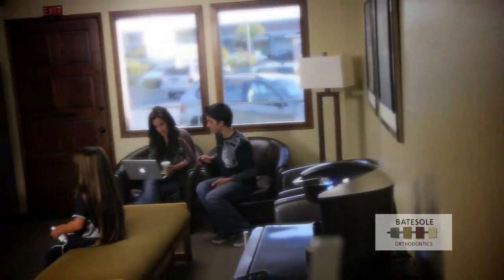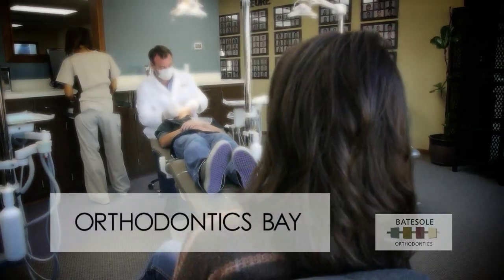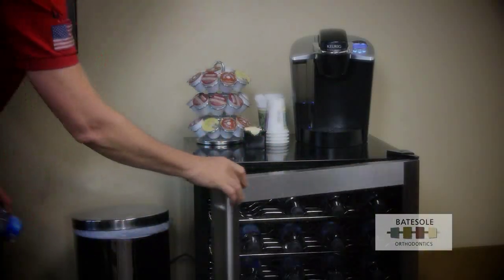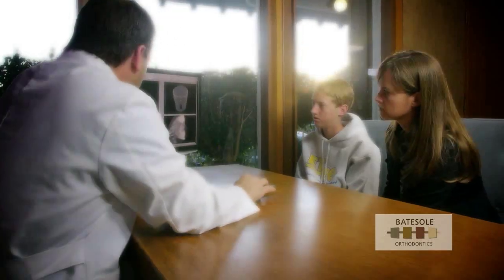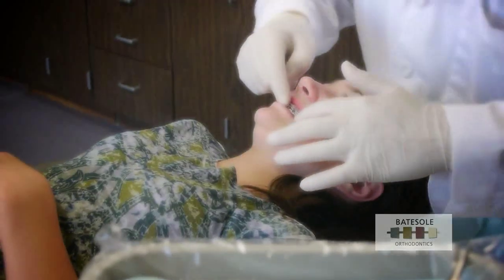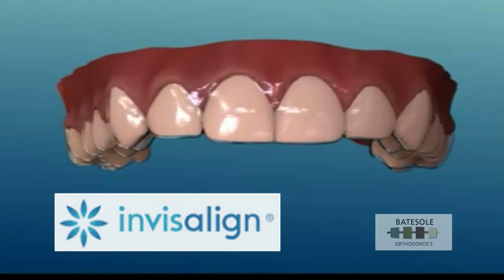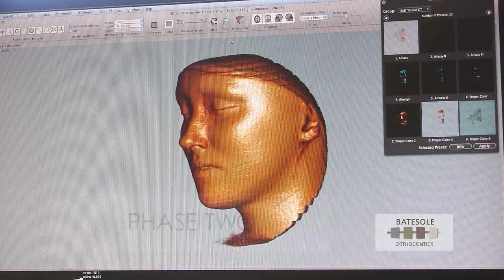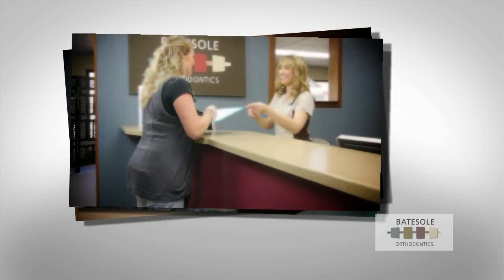Learn More About Batesole Orthodontics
Batesole Orthodontics in Lake Forest, CA, is a high-tech office with old fashioned values. We believe that our patients are like family - and we treat them as such. We have a fun and friendly staff, and an office that has amenities such as complimentary Wi-Fi, water, coffee and even a Wii set up to play while siblings and parents in the waiting room.

Mark Batesole, DDS, MS is an international lecturer and instructor at Loma Linda University. He has also personally invented 3D Imaging Software, Cephalometrix, that allows him to diagnosis and treat patients at the highest level of precision, so every case turns out exceptional. It has proven to be so successful, that Dr. Batesole now uses this system on every patient as standard care.

Providing hidden braces, Invisalign, traditional braces and habit treatment (such as thumbsucking and tongue-thrusting, Batesole Orthodontics is a premier provider of orthodontic treatment in Orange County. We accept most insurances, and consultations are free - so call the office at to set up your appointment - and see why Batesole Orthodontics is the best choice for your orthodontic needs.